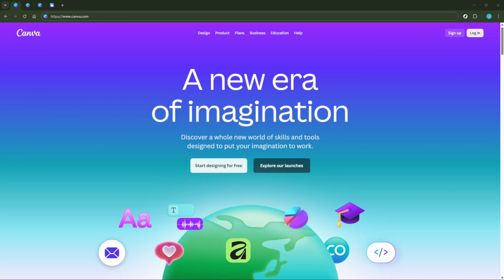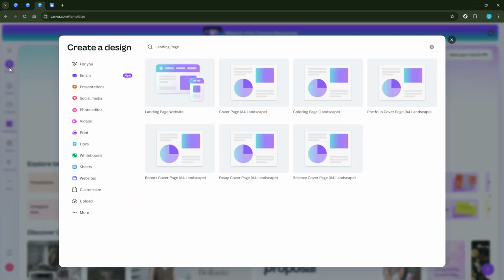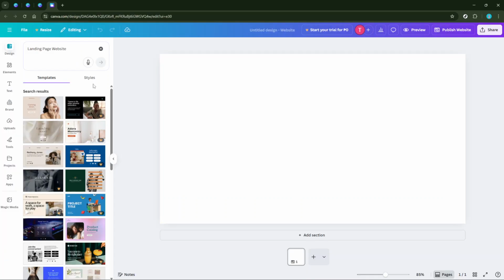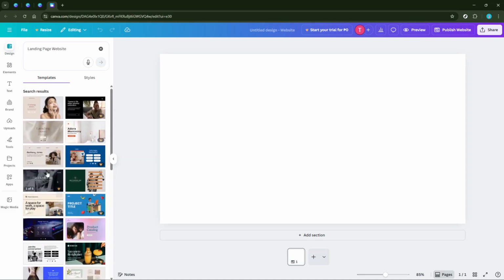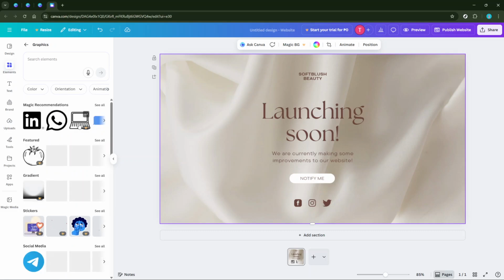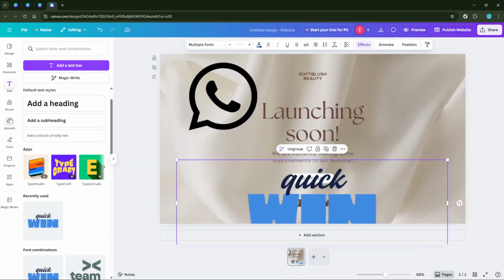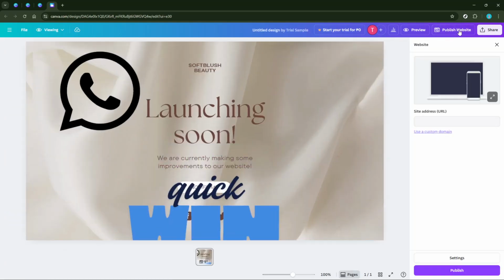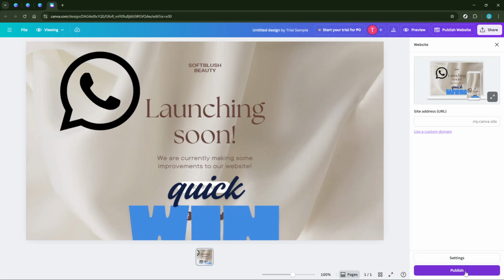How To Create A Landing Page With Canva [2025 Guide]